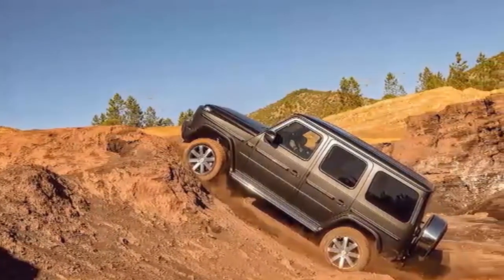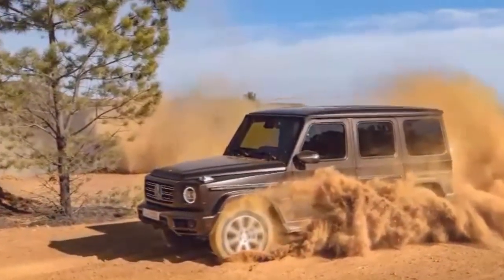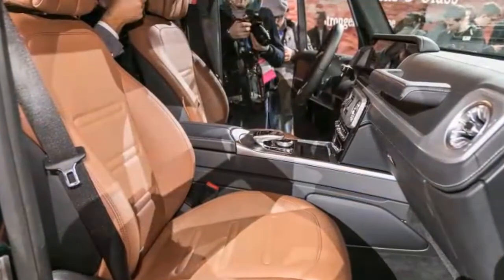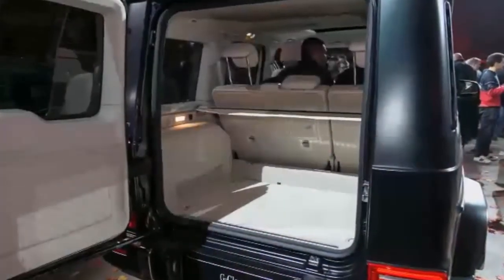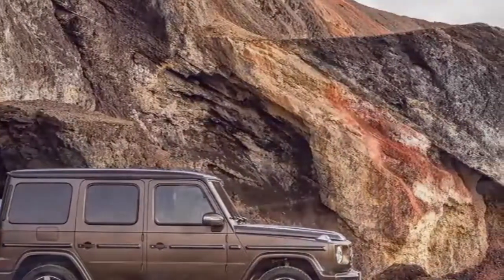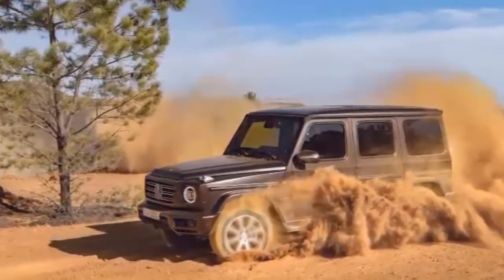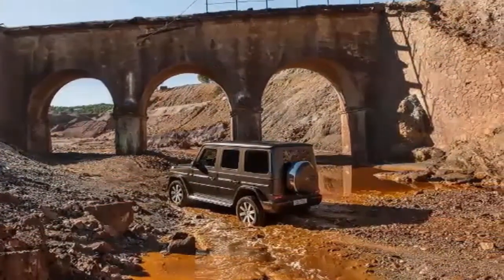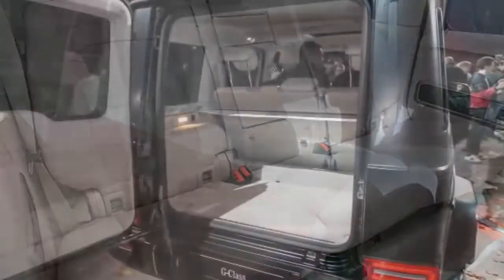"THE NEW MERCEDES BENZ G WAGEN 2019" Simple, rugged looks hide a beautifully detailed machine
Desc: "THE NEW MERCEDES BENZ G WAGEN 2019" Simple, rugged looks hide a beautifully detailed machine

New SUV Car 2018 FORD EXPEDITION, Lincoln Navigator Get Trailer Backup System That Debuted on F 150

We hope you guys are entertained and the information we provide is useful :D

We love cars and all the news about them.